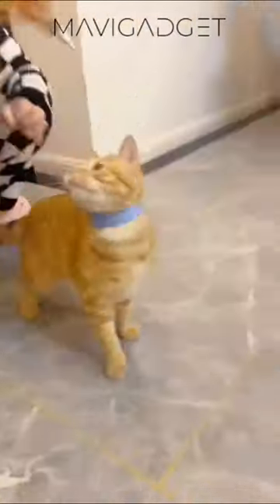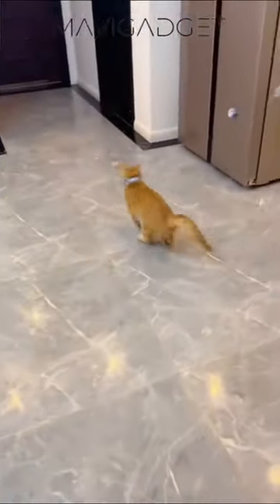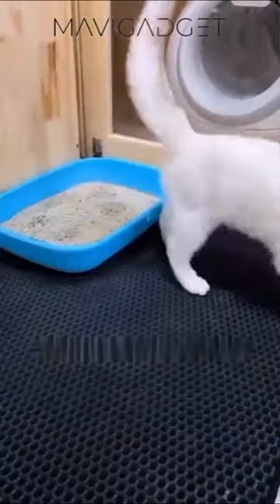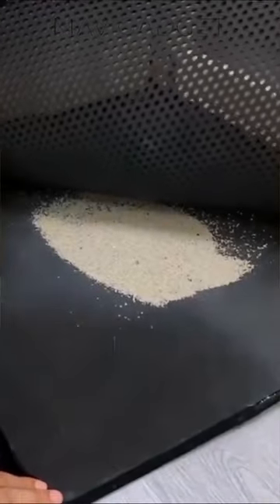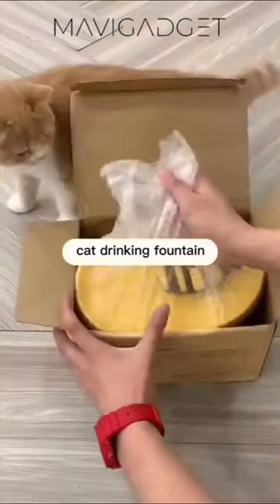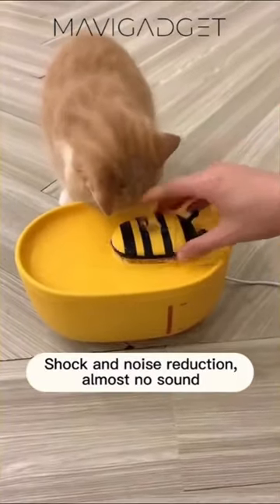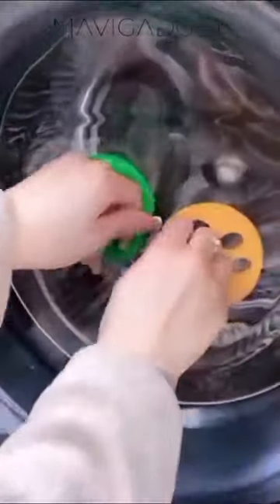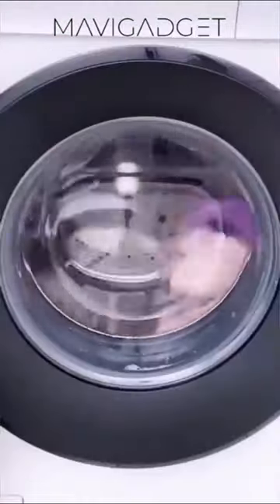⭐ Product Links in Comments ⭐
🔗 Product Link is Pinned in the Comments! 🔗